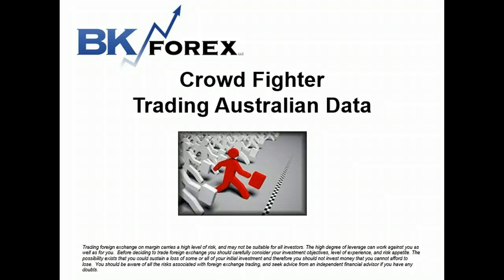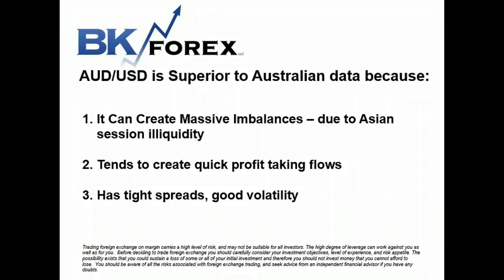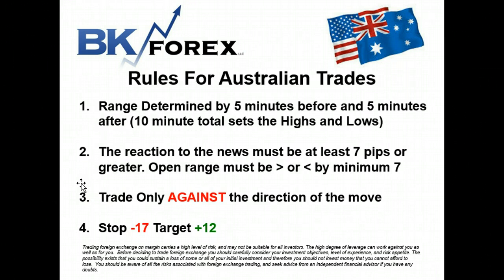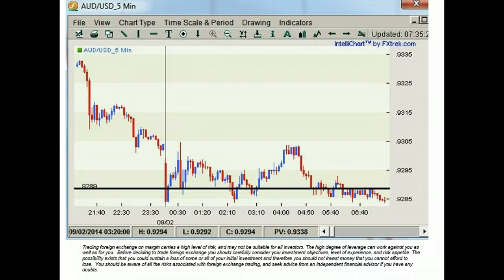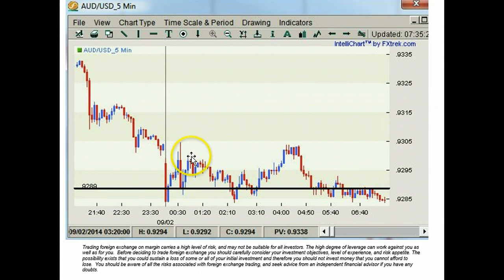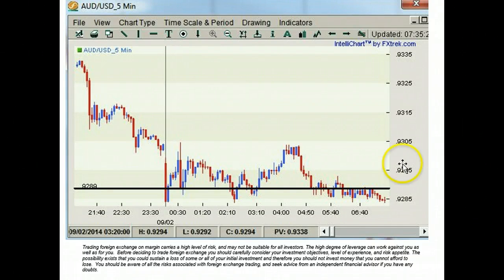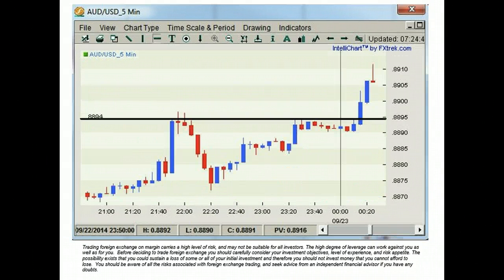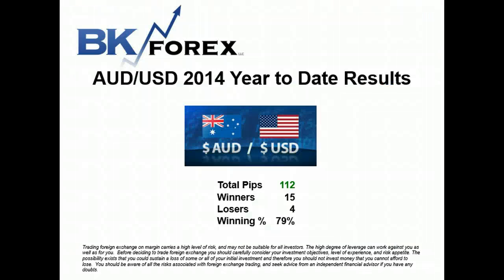Lesson 5 Trading Australian Data